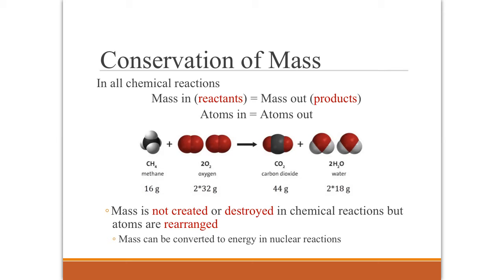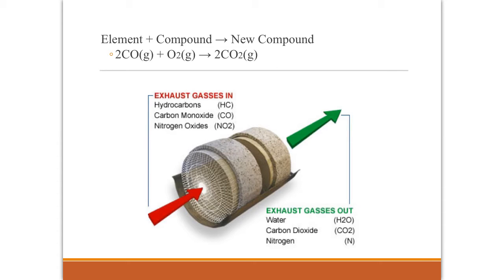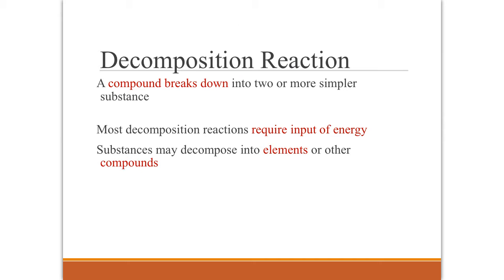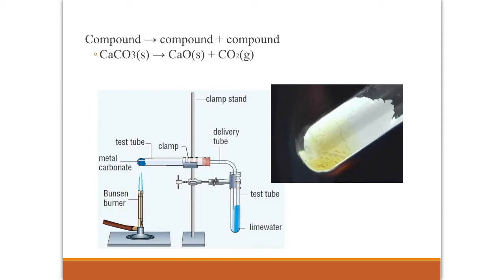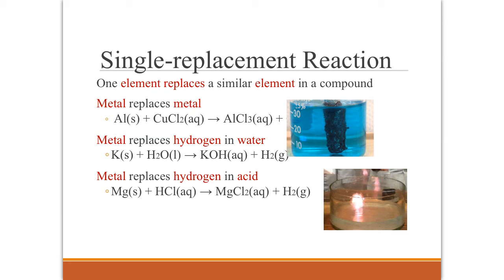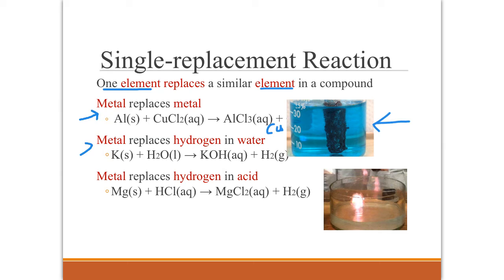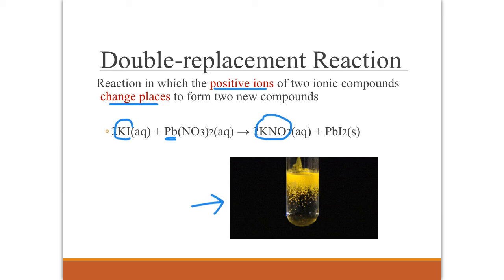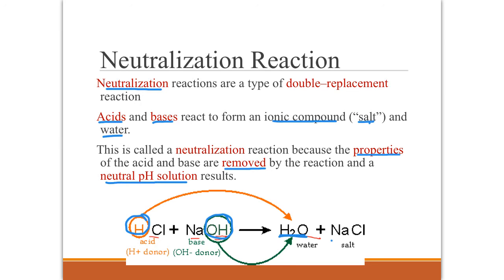Chemistry Concepts - 6 Types of Reactions